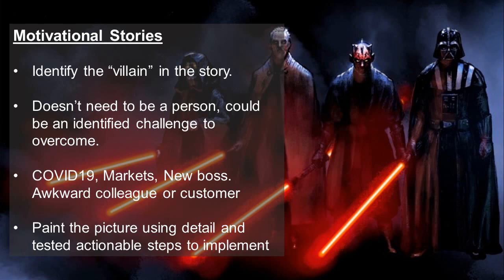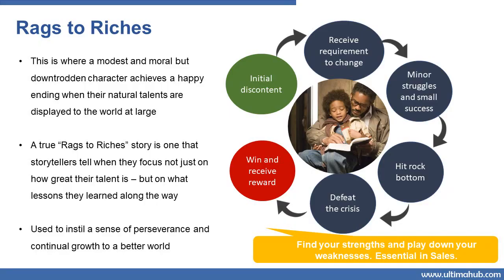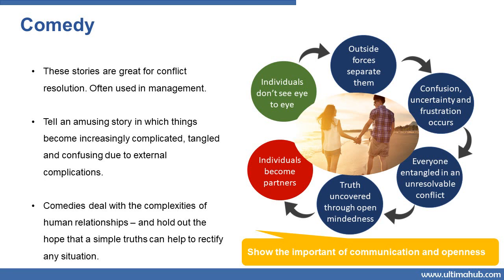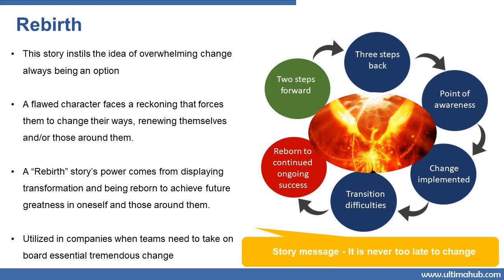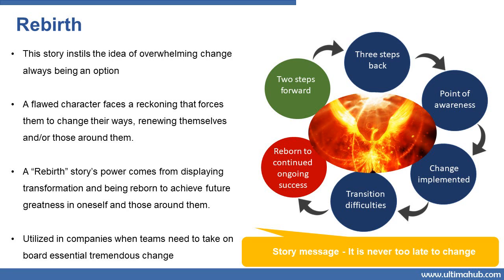The Top 7 Story Structures To Influence & Motivate - Part 11 of 12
Learn 7 powerful story structures that you can adapt and implement in your daily meetings, discussions and collaborations.